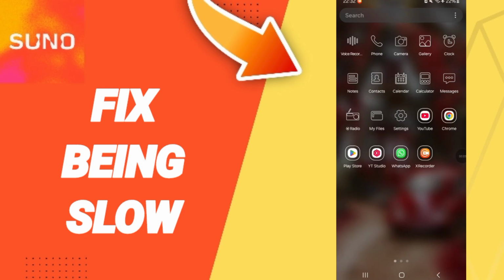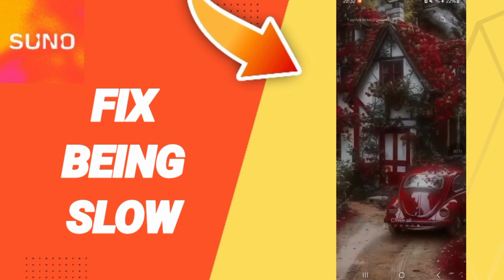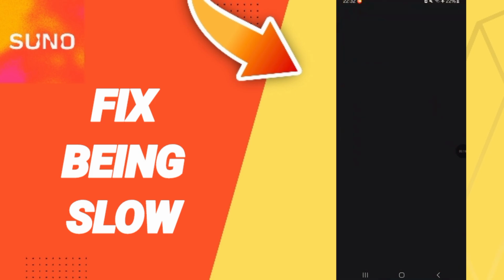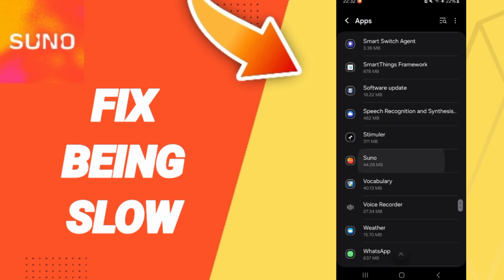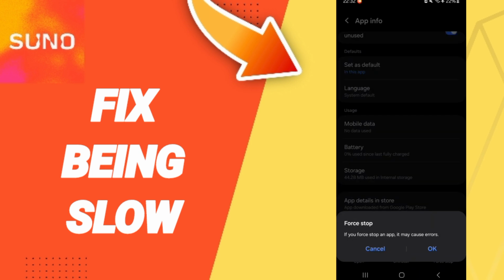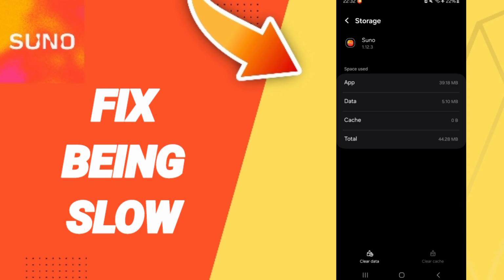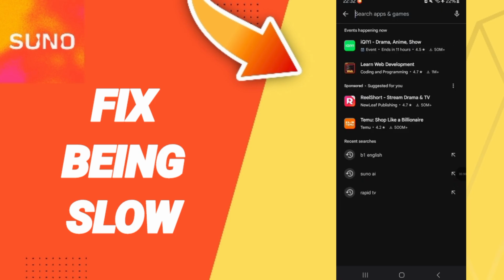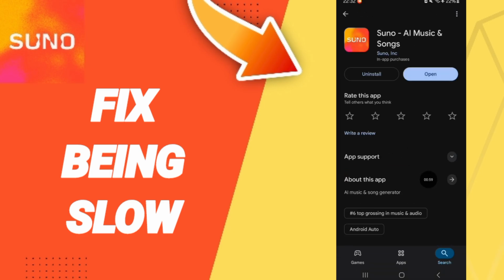How To Fix Being Slow On Suno App 2025